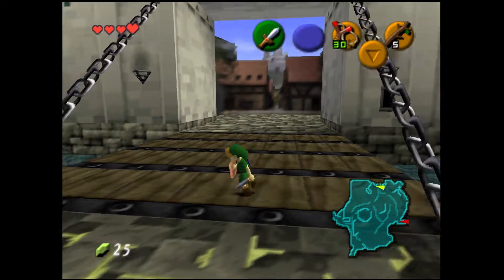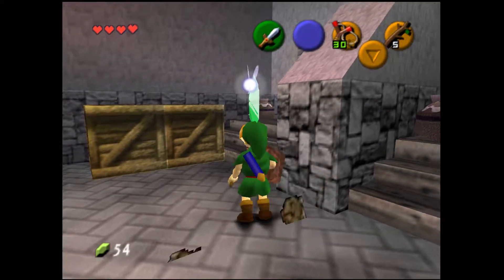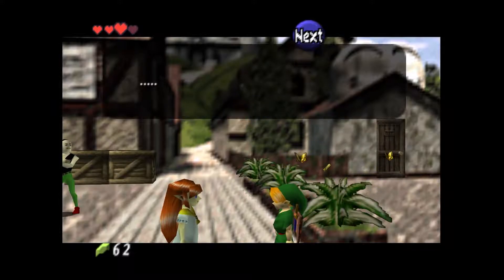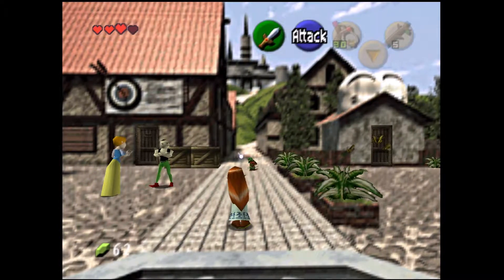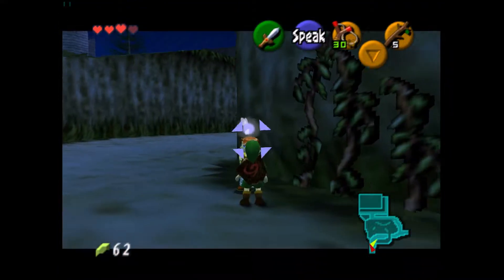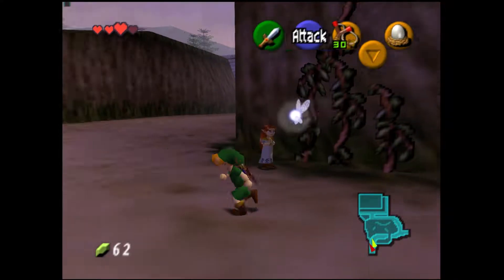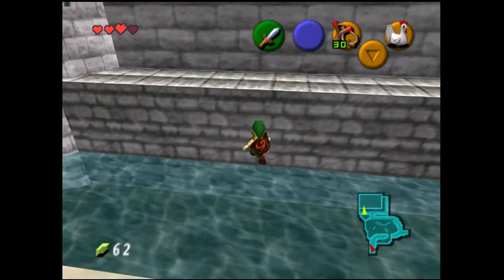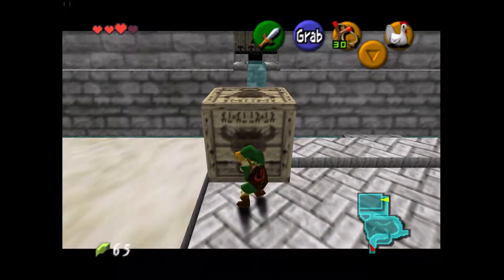Legend of Zelda: Ocarina of Time - Part 3 - The Princess of Destiny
And the current series is… The Legend of Zelda: Ocarina of Time!

The game that needs no introduction... The Legend of Zelda: Ocarina of Time. Truly one of the greatest Nintendo 64 games of all time, OoT tells the story of Link, Zelda, and Ganondorf and how their fates are intertwined through time and space.

It's no secret that I have a soft spot for N64 games, so I really hope you enjoy this series.

About Frags O Neil:

Welcome to the channel! The main goal here is to provide you with entertaining gameplay about all sorts of games ranging from retro to modern, indie and more! The atmosphere is chill, the knowledge and trivia are all here, and every so often I’ll land a solid joke or two.

Whether it’s Sega, Nintendo, PlayStation, Xbox, or PC – I hope you find a series that you enjoy and bonus points if I can get you to try out a new game you’ve never played.

for the Spongebob Time Cards!